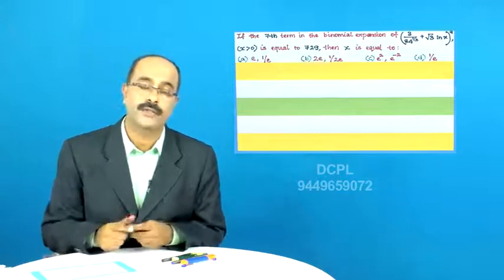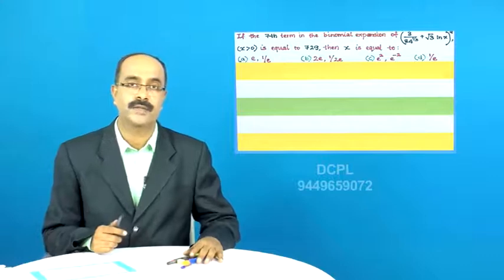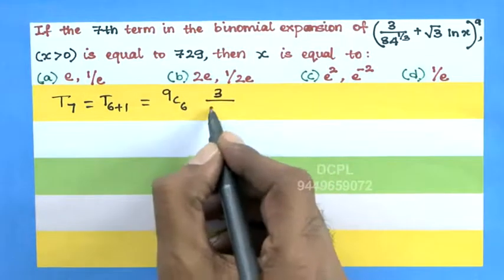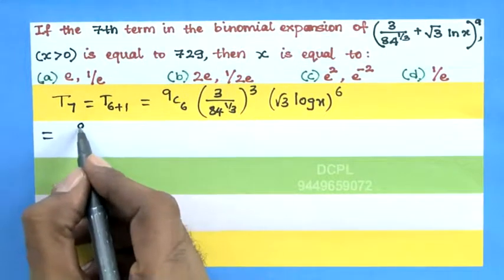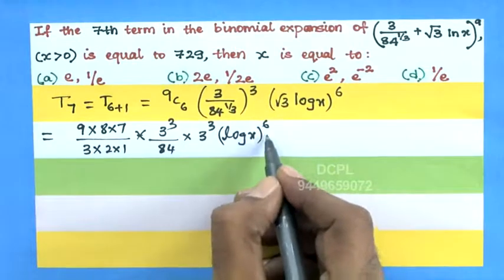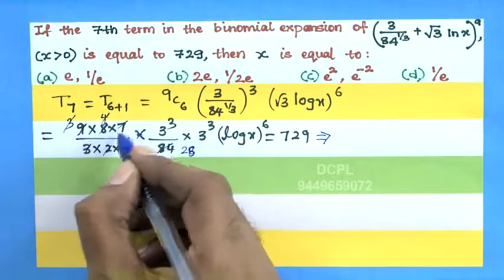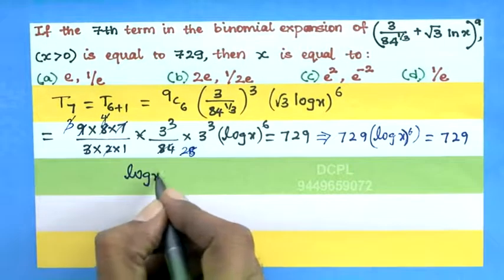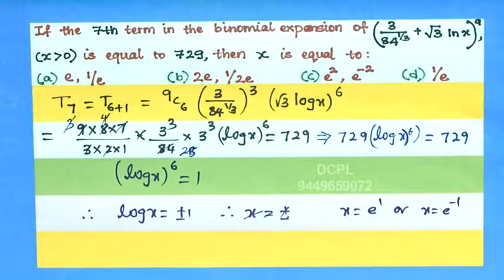JEE - Mathematics | Binomial theorm 04 | deevige